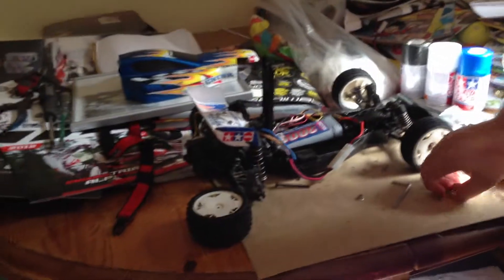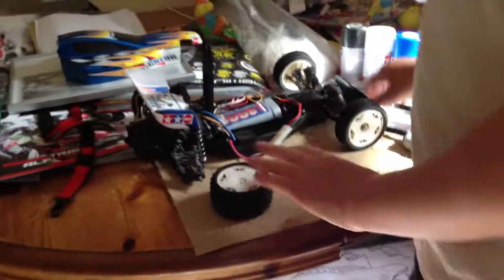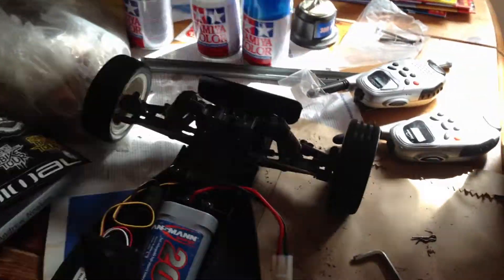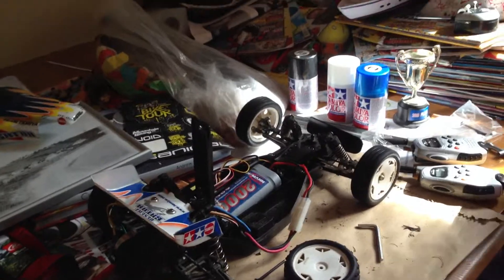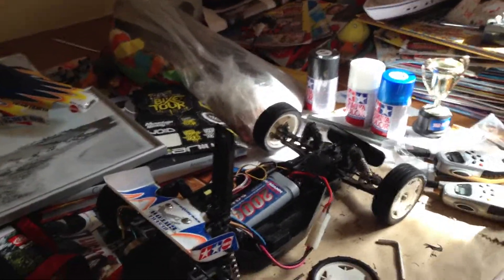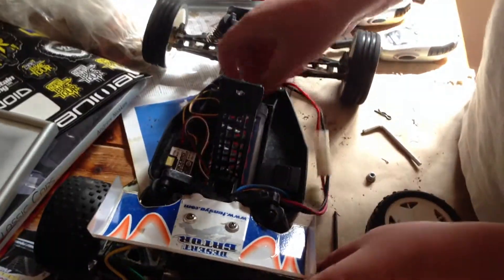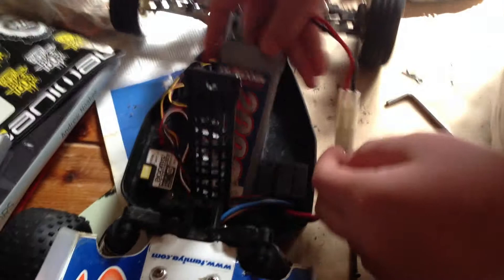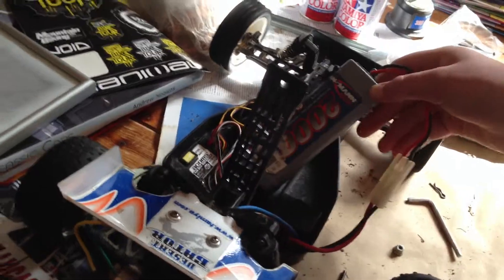Tamiya Dessert Gator Review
A review about a tamiya dessert gator sorry if it is not to good but i that was my 13th time doing it and if you now any good condish topers please leave a comment were i can find it please like and subscribe.